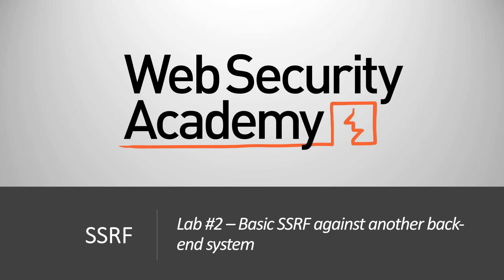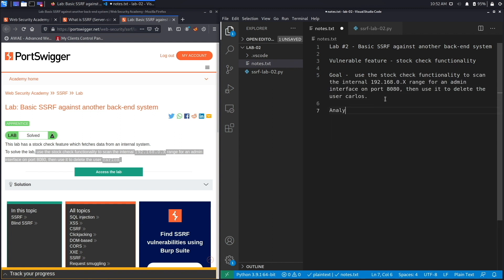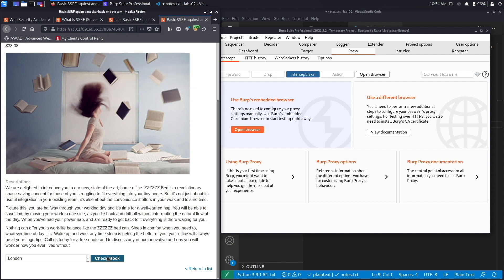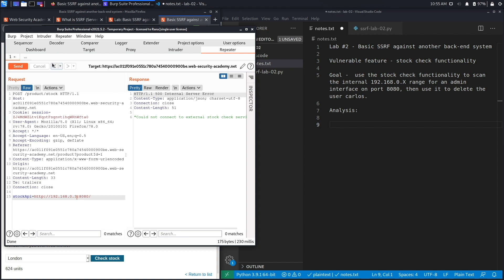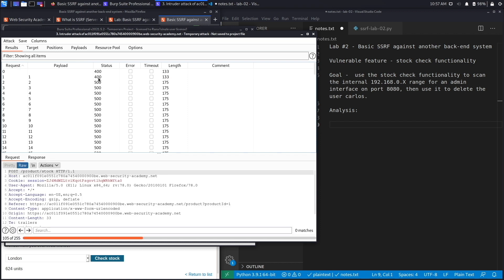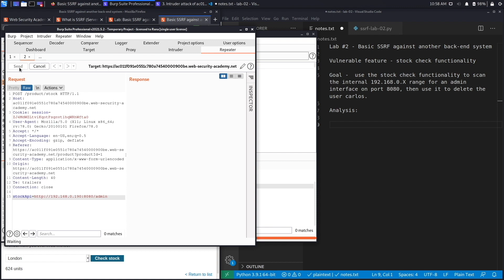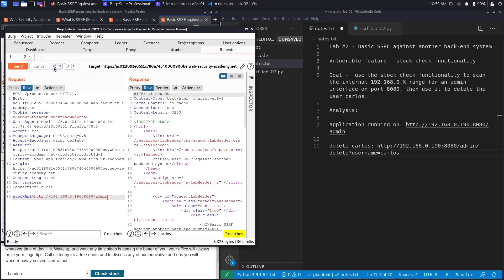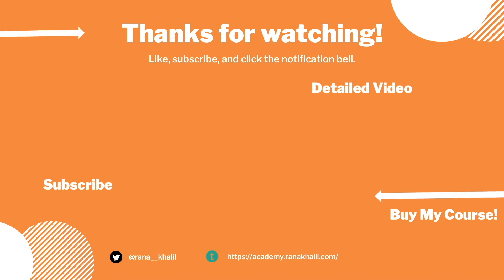SSRF - Lab #2 Basic SSRF against another back-end system | Short Version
In this video, we cover Lab #2 in the SSRF module of the Web Security Academy. This application's stock check feature is vulnerable to SSRF. To solve the lab, we use the stock check functionality to scan the internal 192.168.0.X range for an admin interface on port 8080, then use it to delete the user carlos.